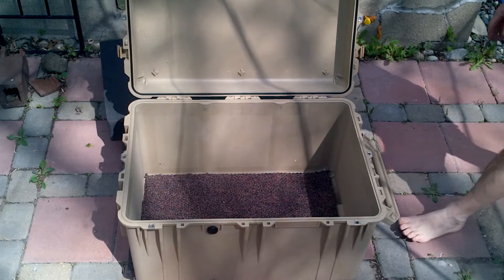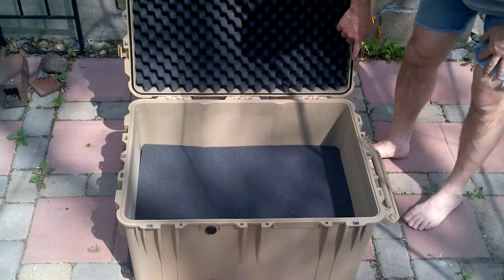pelican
The Pelican 1660 Large Case is a fantastic case for equipment or important items that require secure and protected storage. The Pelican cases are great for transporting or storing items and is a popular case for military and other rough service like bands.

The case is waterproof as well as tough and is large enough to fit the Sizzix Big Shot Pro die-cutting machine. The Pelican 1660 has four lock holes that are surrounded by a stainless steel piece to make it more difficult to cut off the lock.